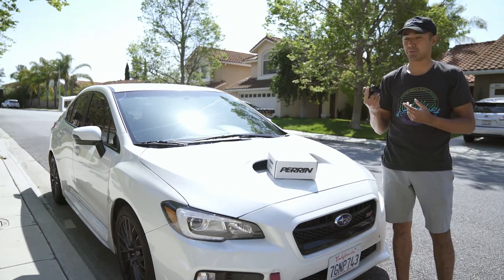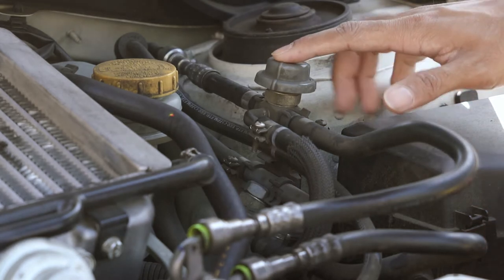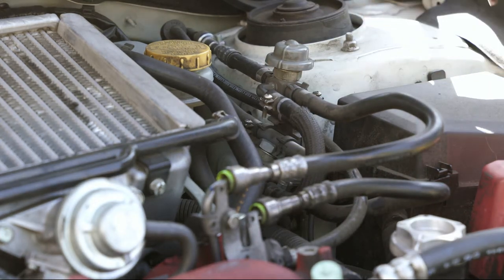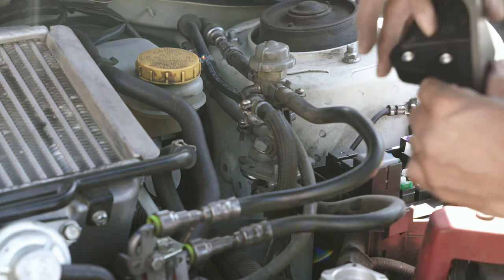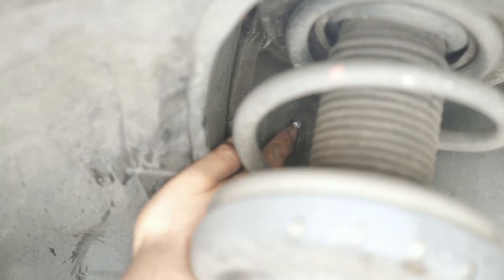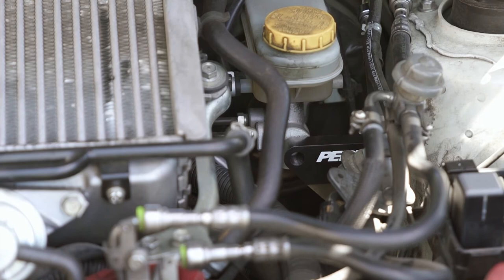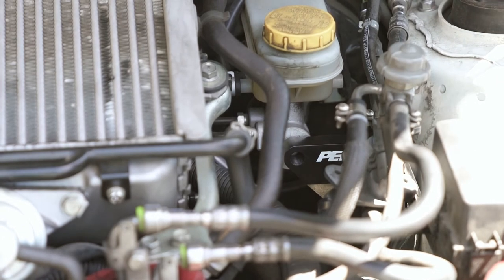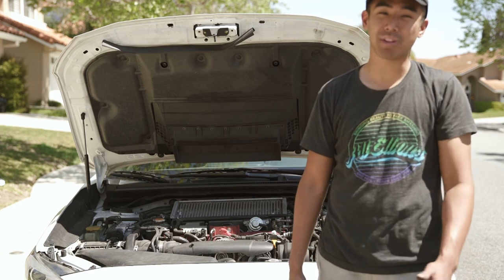Subaru WRX STI Perrin Brake Cylinder Brace DIY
Quick DIY of installing Perrin's Master Cylinder Brace. All hardware is included.

In the box:
3x M6 Screw (screws in from the engine bay)
1x M8 Screw (screws in from inside front driver wheel well)
2 hex keys for the two screws
Master Cylinder Brace

Install is pretty straight forward, too me a little longer since I was trying to film everything :)